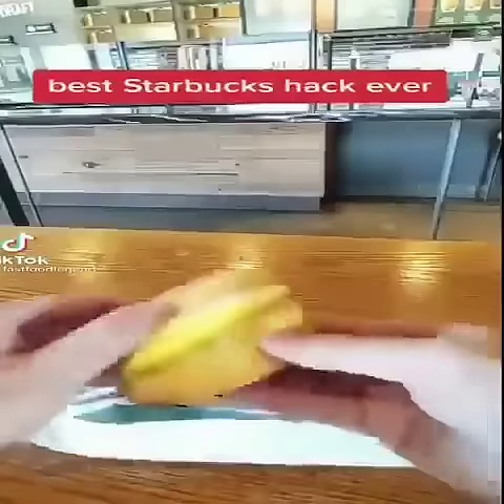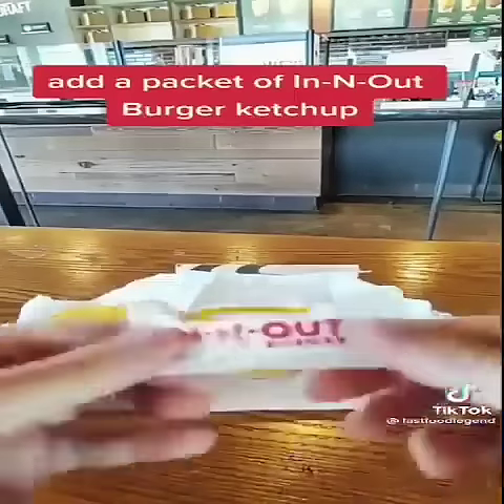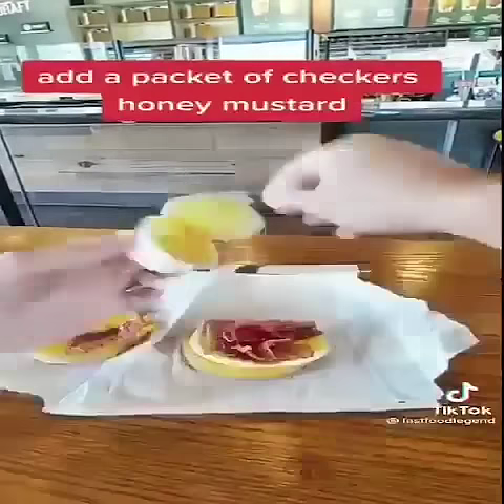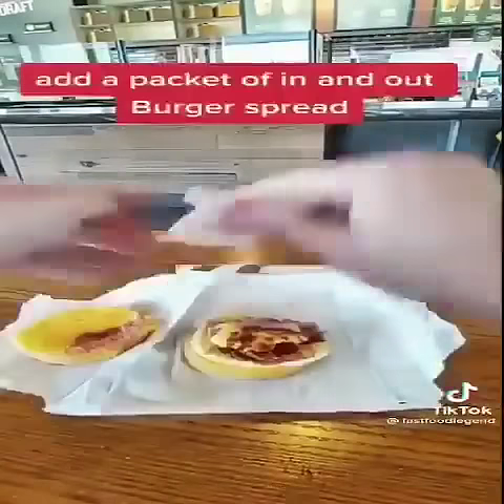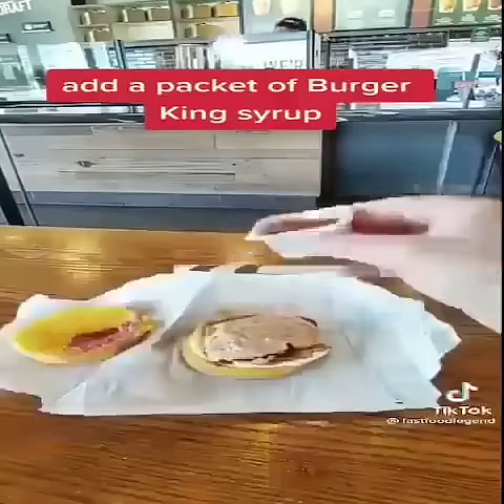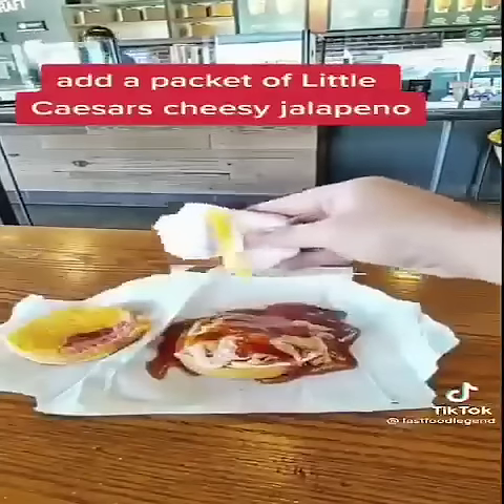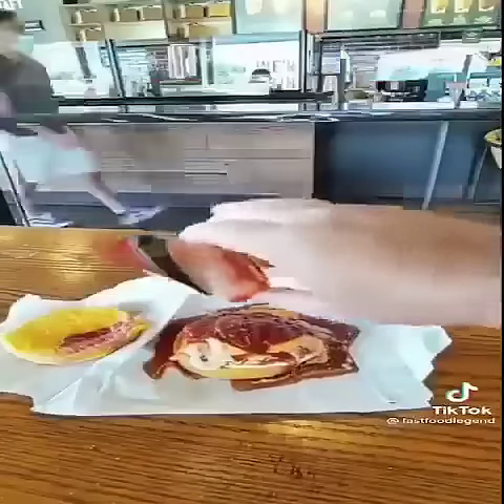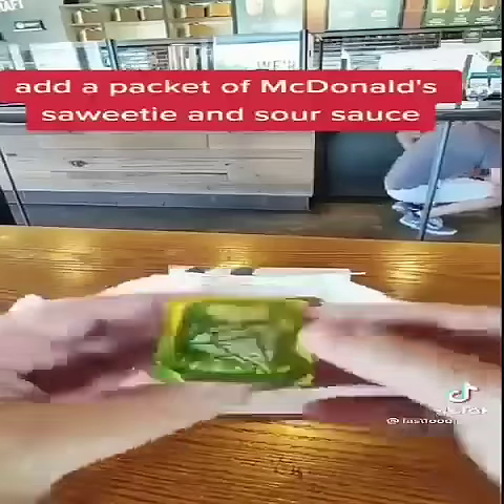cool starbucks hack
guys I'm sorry I missed a video today, it'll never happen again